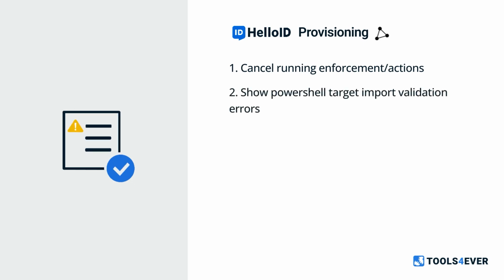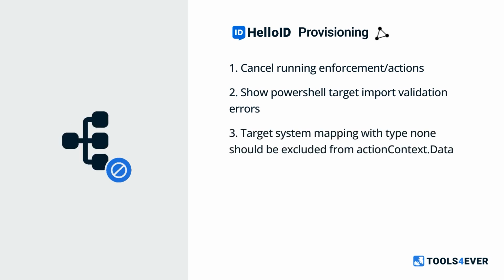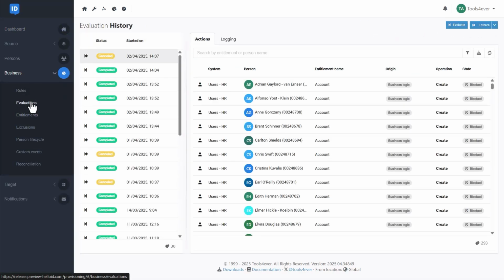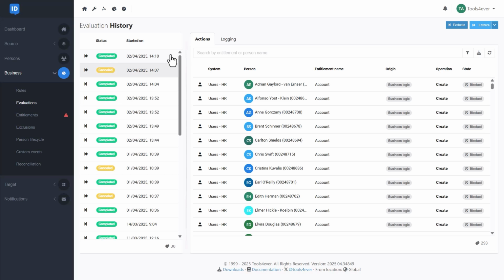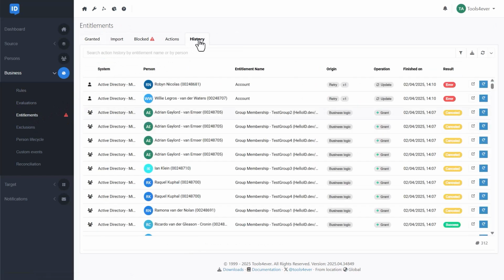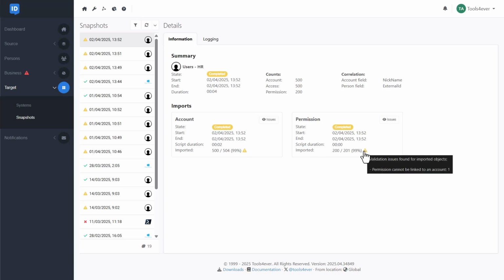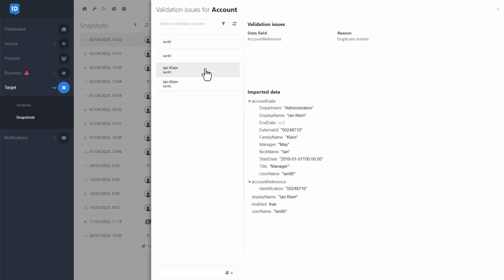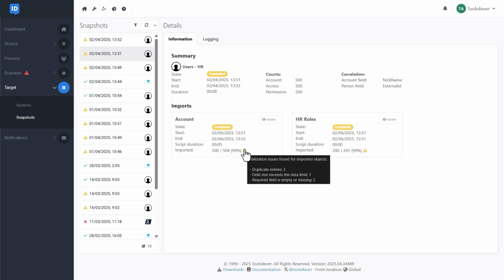HelloID Provisioning - Product Update 2025.04 - Identity as a Service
0:00 Intro
1:06 Presentation PV

This release:
- Cancel running enforcement/actions
- Show powershell target import validation errors
- Target system mapping with type none should be excluded from actionContext.Data